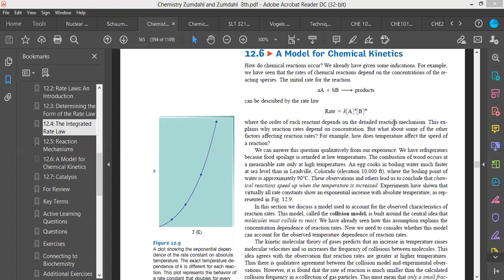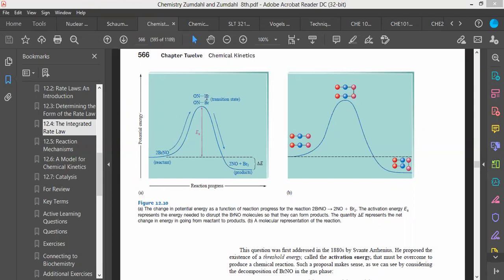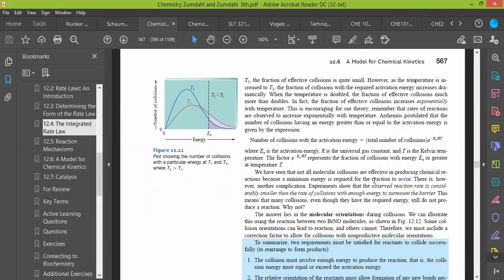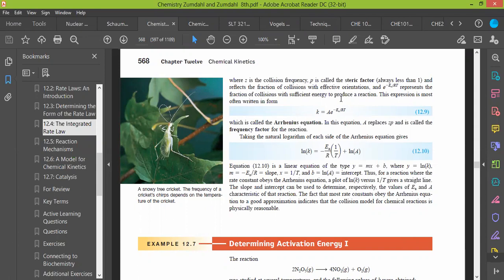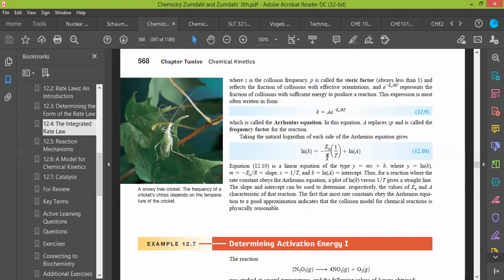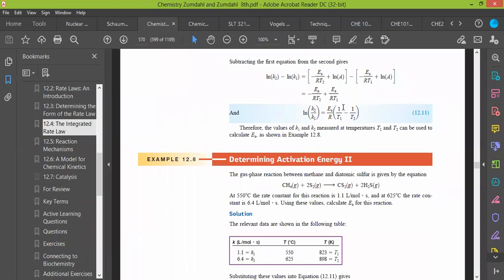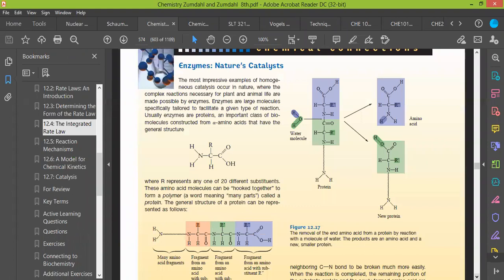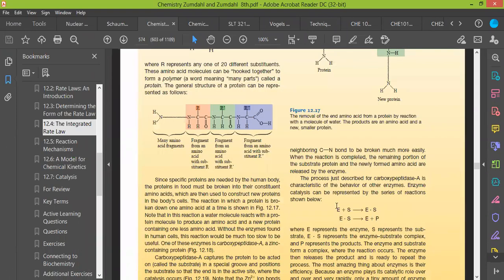chemical kinetics 3